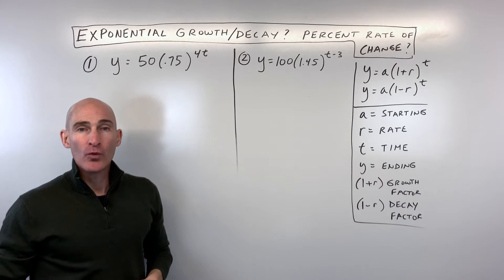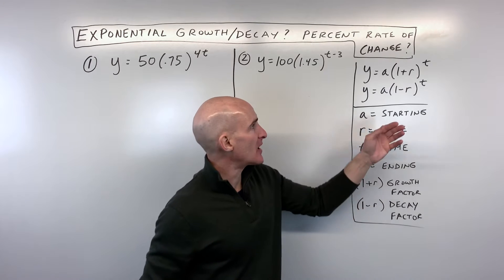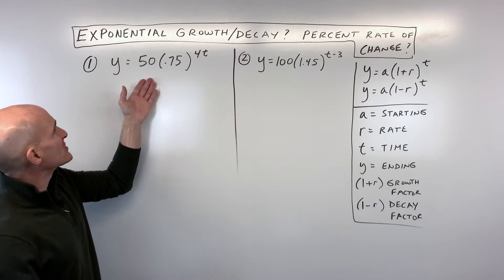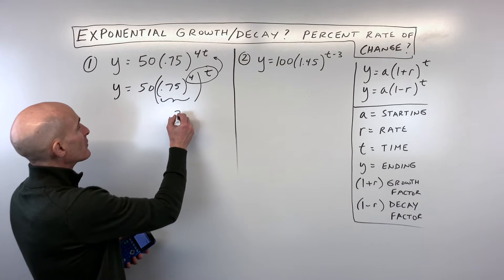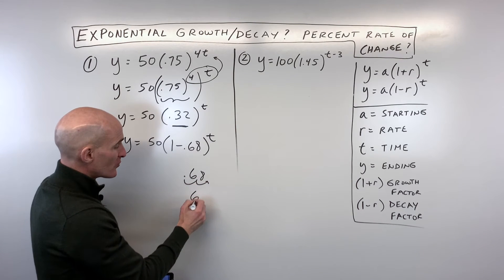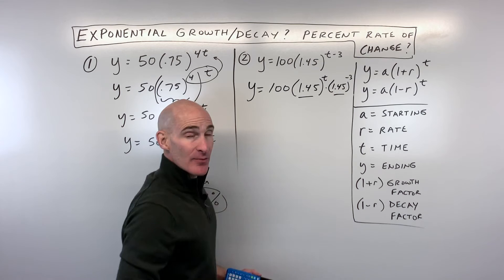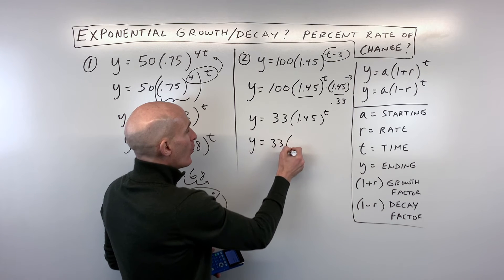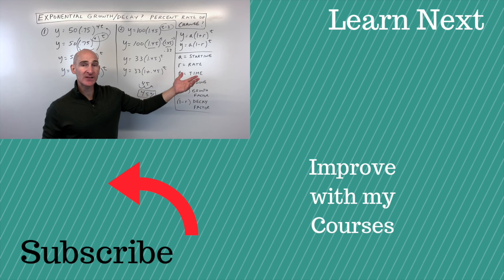Rewrite the Function to Determine if it is Exponential Growth/Decay Identify Percent Rate of Change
Master exponential growth and decay functions! In this tutorial, you'll learn how to rewrite exponential equations into the standard y = a(1 + r)^t or y = a(1 - r)^t form. This skill is crucial for accurately identifying the percent rate of increase or decrease in real-world scenarios. We'll cover the core concepts of initial amount, growth/decay factor, and how to convert decimal rates to percentages. Dive into practical examples to solidify your understanding and confidently analyze exponential models.